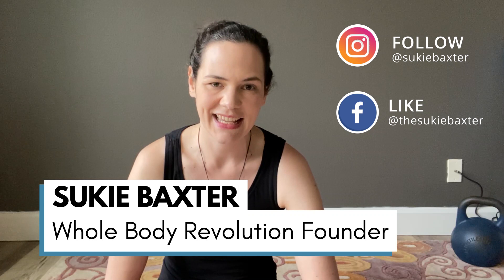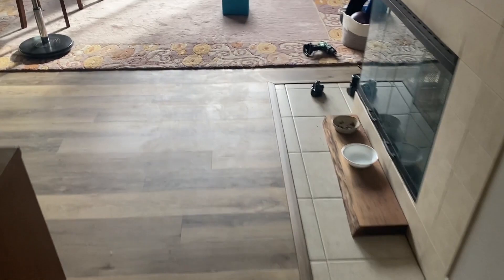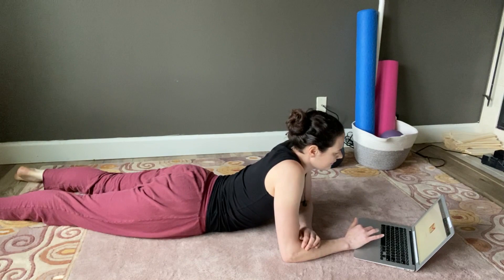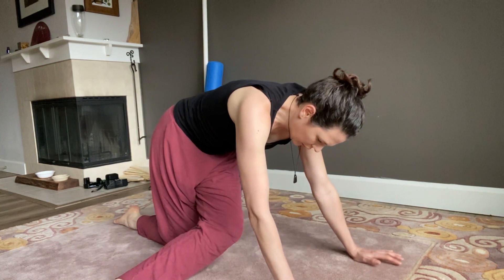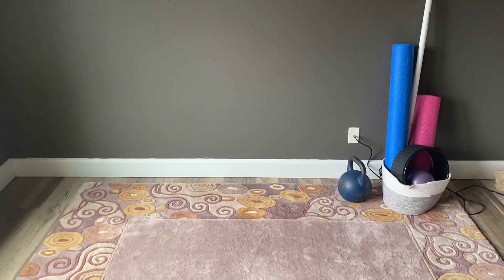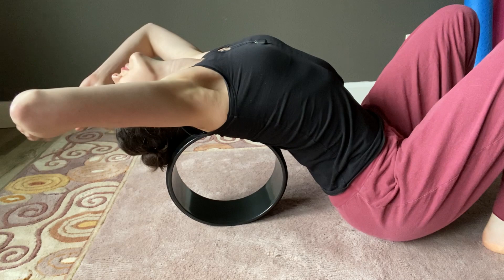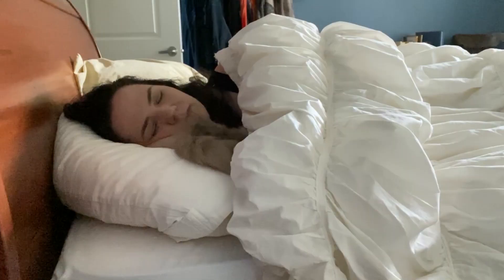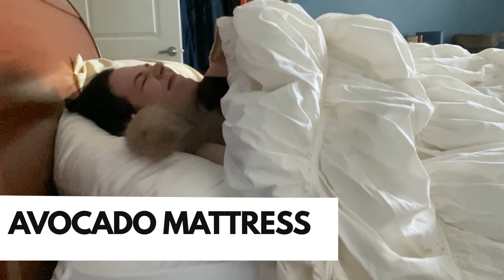My Furniture Free Minimalist Living Room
Rewire your brain from anxiety with just 20 minutes per day

Furniture Free Living!

Hello beautiful humans, welcome to my furniture free minimalist living room. I mentioned that I was decluttering and creating a minimalist living room in a previous video, and I thought it was time to give you a tour.

Although...there’s really not much to tour. Because there’s nothing here.

But you’re probably wondering why I decided to go furniture free, in my living room at least, and whether you should consider doing it too?

I'll share all the benefits of a furniture free minimalist lifestyle in this video, plus dish about what caused me to make this radical decision.

I’m curious if you’re going to go furniture free too, or if you’re just going to dedicate one minimalist room to creative movement, so leave me a comment and let me know what you think about all this.

Resources:

► Find my favorite tools to rewire yourself for greater health, happiness and success